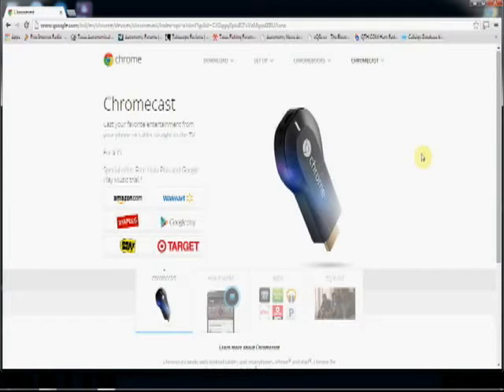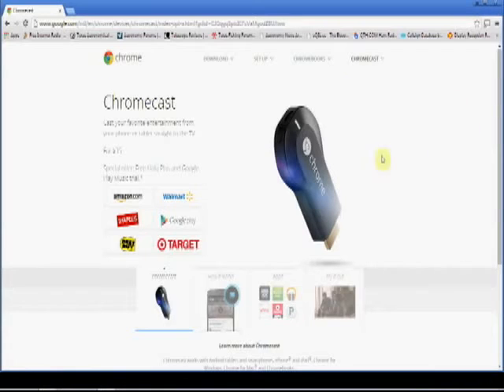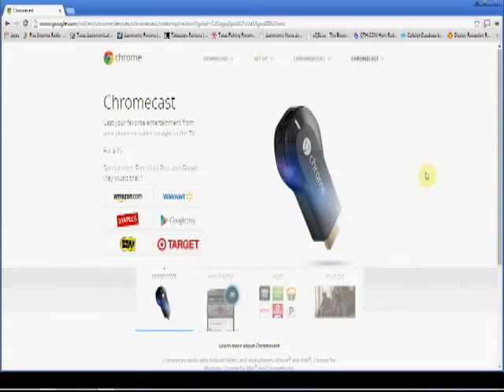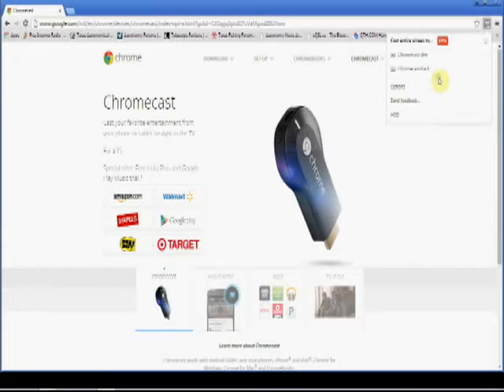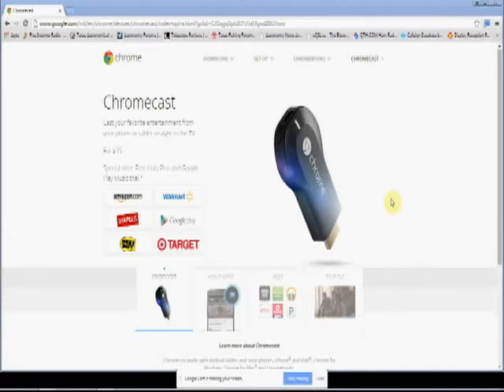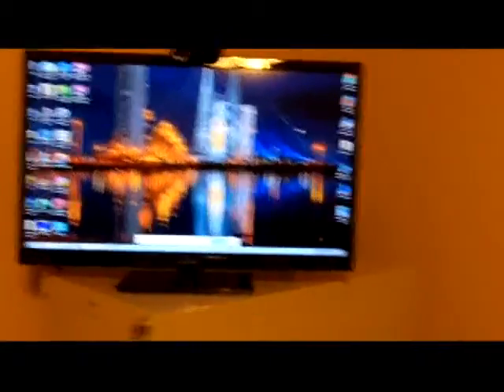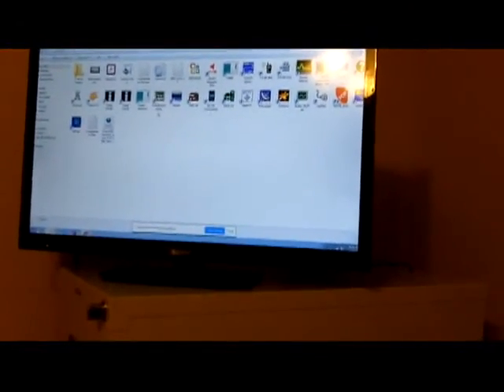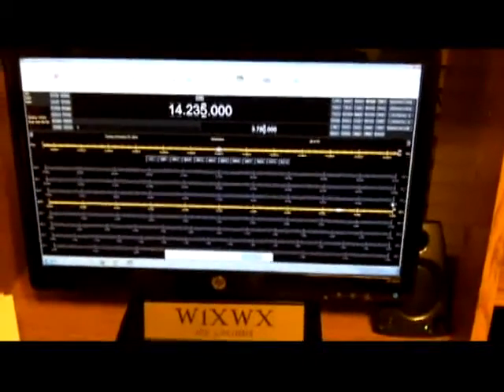Chromecast Ham Radio - Cast the Flex Radio to big screen TV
TelescopeMan uses a Google Chromecast device to mirror the PC screen to a second screen (the TV) in the ham shack. A geeky neat trick to cast the Flex Radio screen and or any of the digital mode screens that may be running on your laptop or PC.